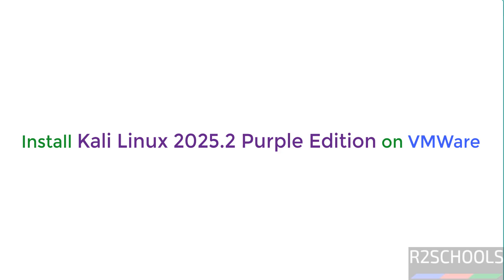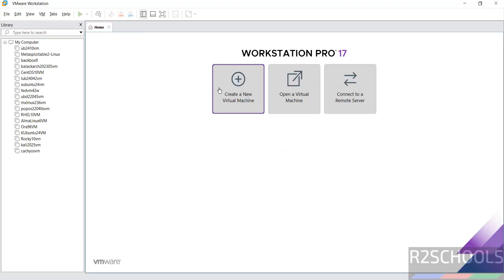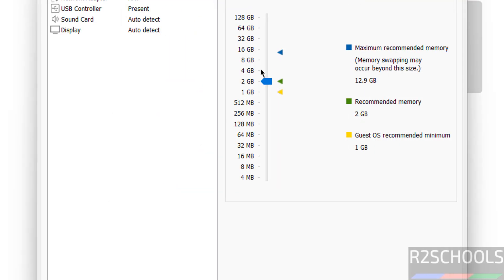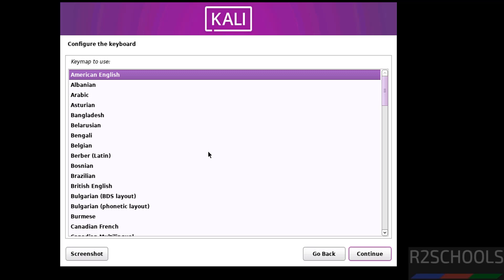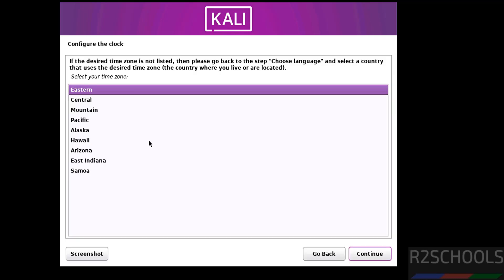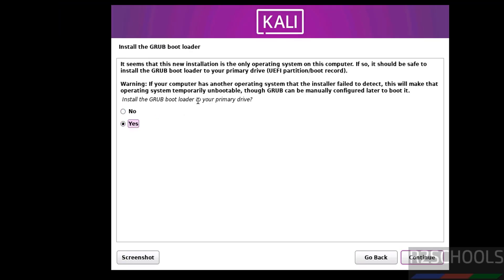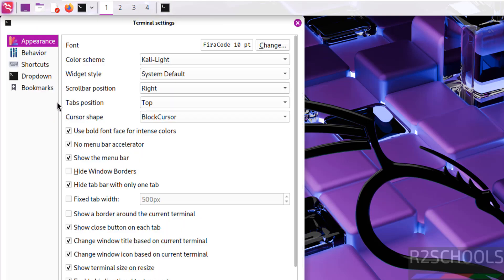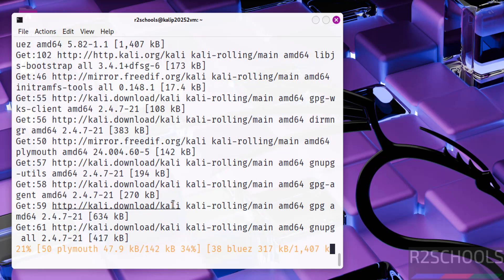Download and install Kali Purple 2025.2 on VMWare|Kali Linux 2025.2 Installation in 2025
In this video, we have shown How to download and install Kali Linux Purple Purple 2025.2 on VMWare step by step.

kali Linux Purple tutorial 2025,
How to download and install Kali Linux Purple 2025.2 on VMWare,
Download and install Kali Linux Purple 2025.2 on VMWare,
Download and install Kali Linux Purple 2025.2 on VMWare in Windows,
How to download and install Kali Linux Purple on VMWare,
Download and install Kali Linux Purple on VMWare,
Download and install Kali Linux Purple on VMWare in Windows,
How to install Kali Linux Purple in VMWare,
Kali Linux Purple download,
Kali Linux Purple install on VMWare,
Kali Linux Purple latest version download and install on VMWare,
How to download and install Kali Linux Purple 2025.2 in VMWare,
Download and install Kali Linux Purple 2025.2 in VMWare,
Download and install Kali Linux Purple 2025.2 in VMWare in Windows,
How to download and install Kali Linux Purple in VMWare,
Download and install Kali Linux Purple in VMWare,
Download and install Kali Linux Purple in VMWare in Windows,
Kali Linux Purple install in VMWare,
Kali Linux Purple latest versiin download and install in VMWare,
How to Install Kali Linux Purple 2025.2 in VMWare Player,
How to Install Kali Linux Purple 2025.2 on VMWare Player,
How to install Kali Linux Purple on VMWare in Windows
How to install Kali Linux Purple on VMWare 2025,
Step-By-Step Procedure To Install kali Linux Purple On VMWare,
How to download and install Kali Linux Purple on Windows using VMWare,